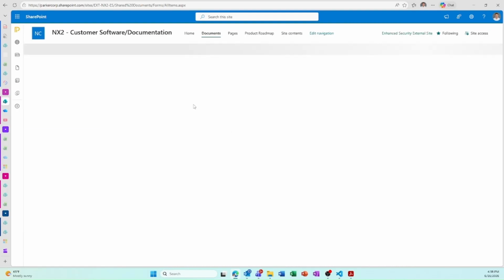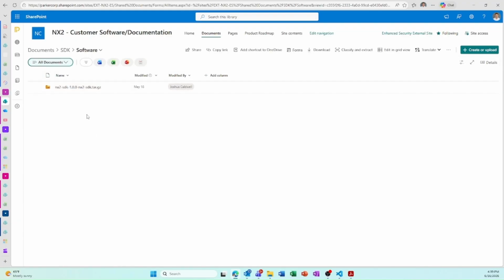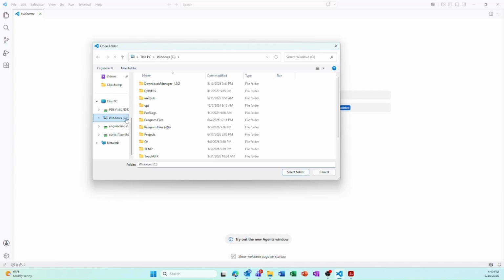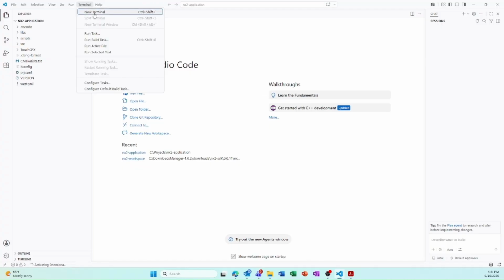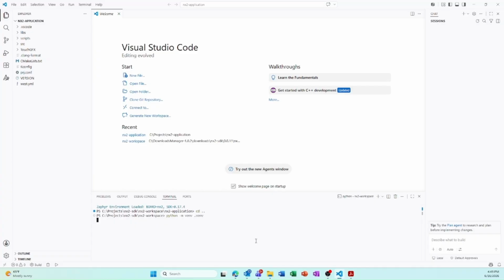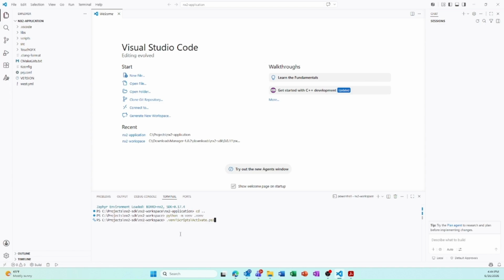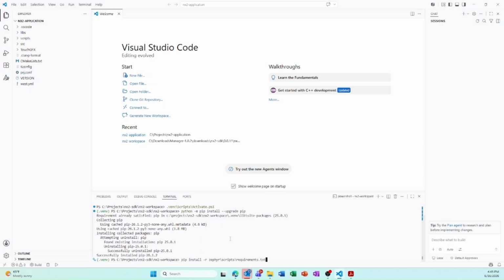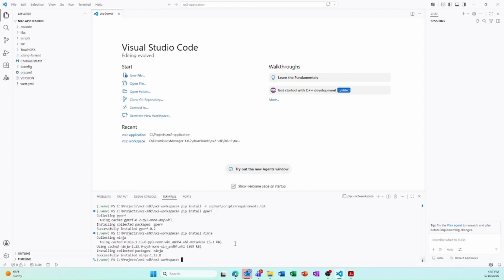NX2-Setup_4_5-Download and extract NX2-sdk workspace and Open project in Visual Studio Code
Getting Started video #3 in a series of videos demonstrating the SDK installation for the Parker/Curtis NX2 display. In this video we download, extract and configure the NX2 SDK and open the example application in Visual Studio Code.

Video Chapters:
0:04: Intro
0:23: SDK Access
2:17: Open Visual Studio Code and Application
3:30: Application environment configuration
7:37: Outtro